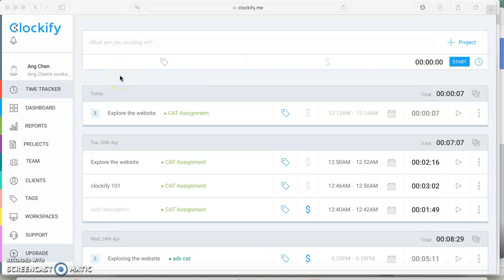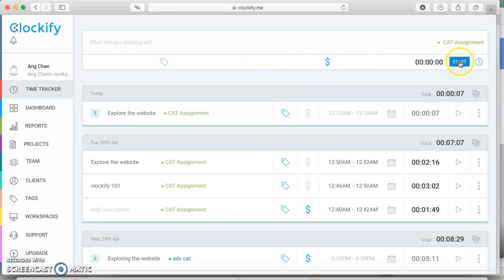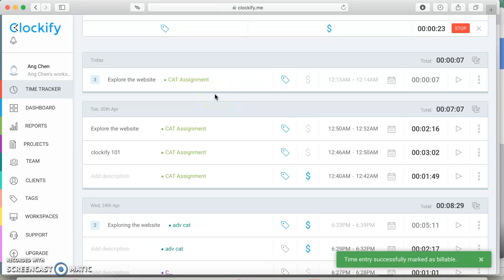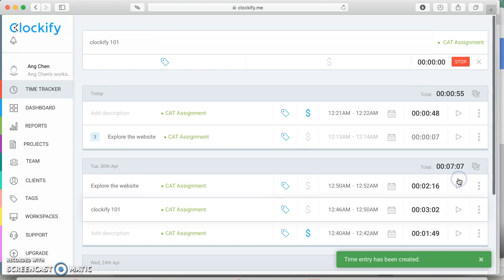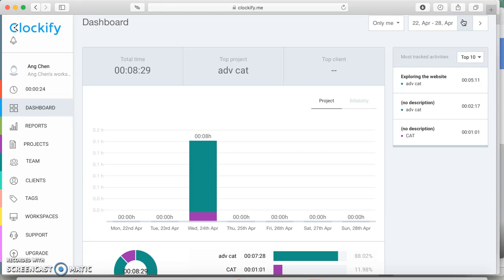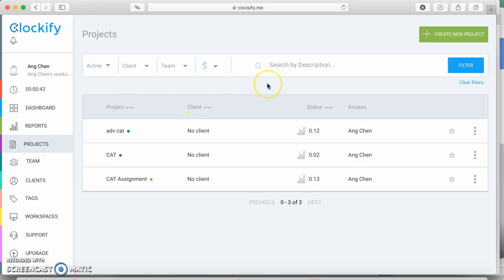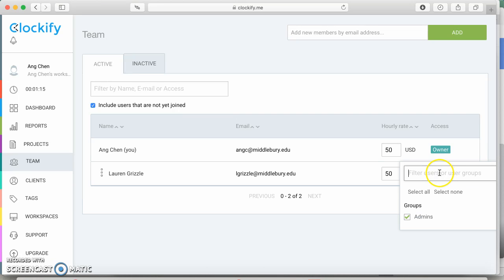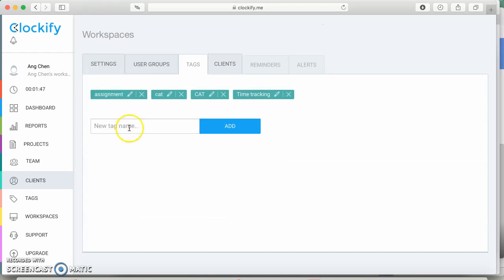Clockify Tutorial 101